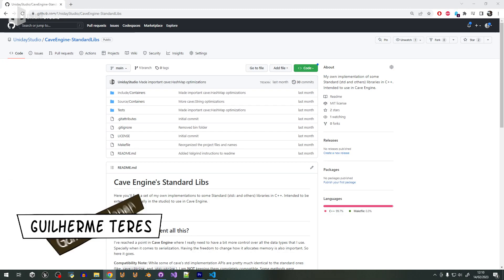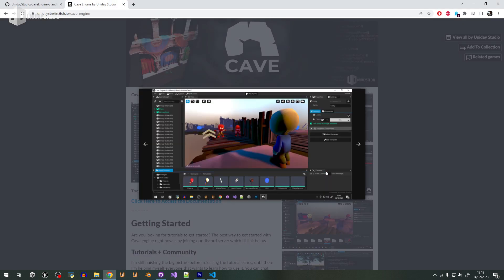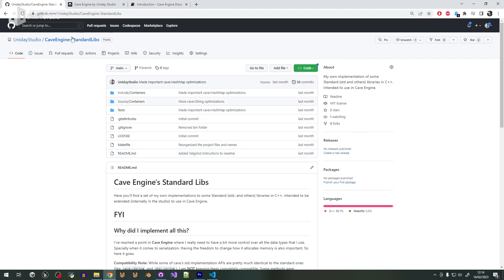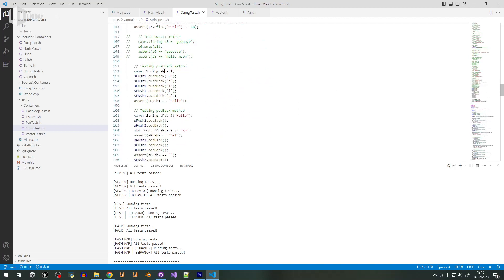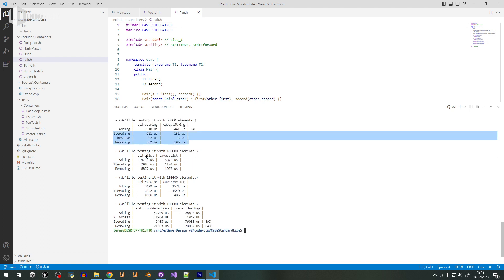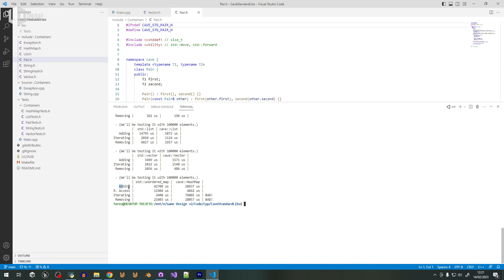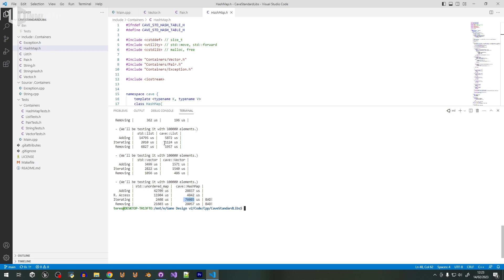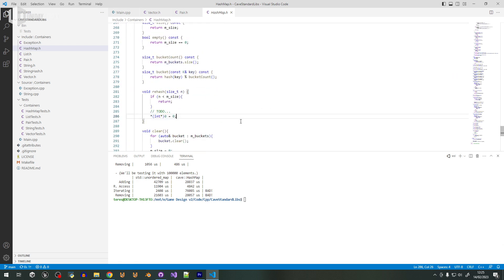I'm making my own C++ STD:: Libraries (and here is why)